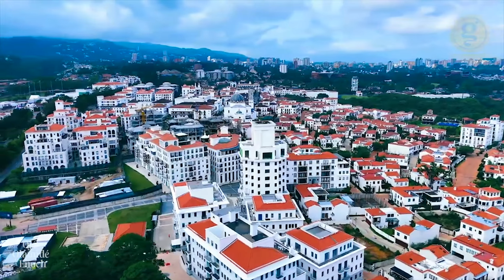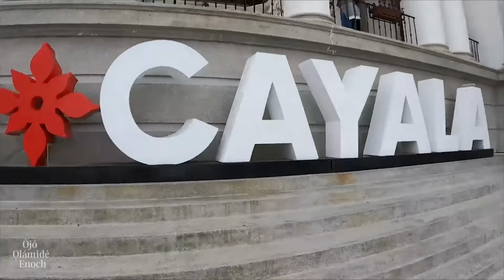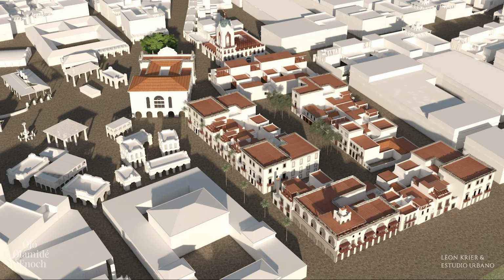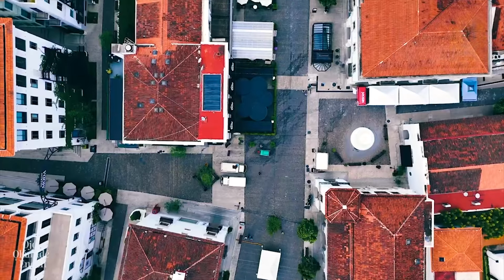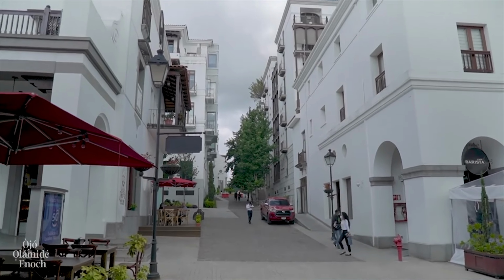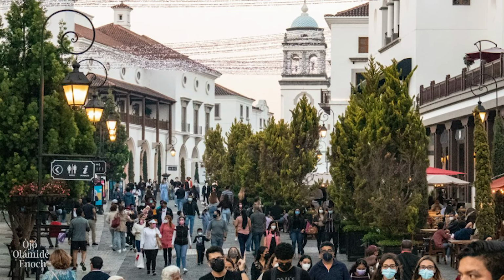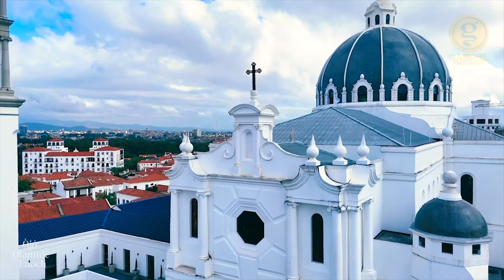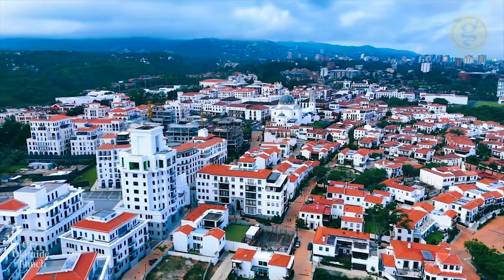Ciudad Cayalá: Guatemala’s “Perfect” City | Episode 6 | Ojo Olamide Enoch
Step inside Ciudad Cayalá — a neotraditional model city on the edge of Guatemala City. With its cobblestone streets, Spanish-style plazas, and walkable layout, Cayalá has become a controversial example of what future cities could look like. But behind the white stucco walls lies a deeper question: who is this paradise really for?

In this episode, we explore Cayalá’s origin story, what it gets right, where it falls short, and what African cities like Lagos can learn from it. From Eko Atlantic’s glass towers to the soul of street markets, this is a conversation about building cities that reflect us — not just investors.